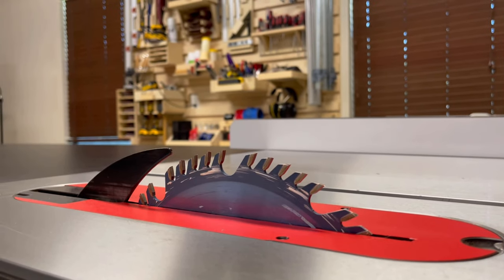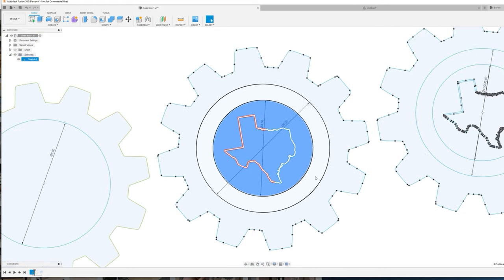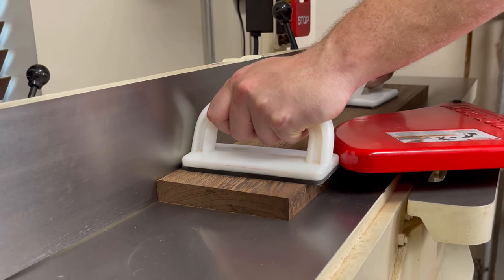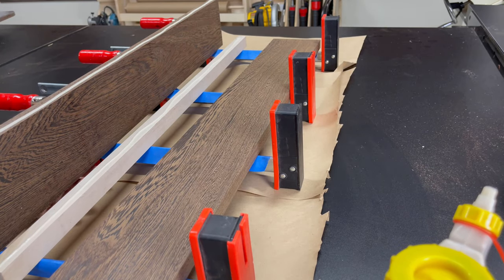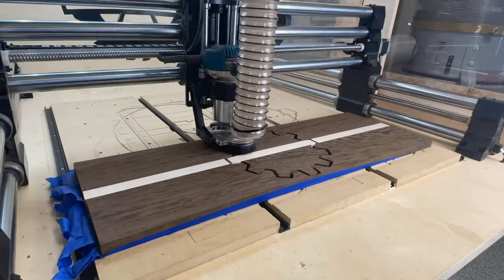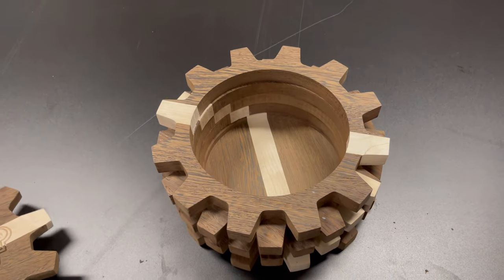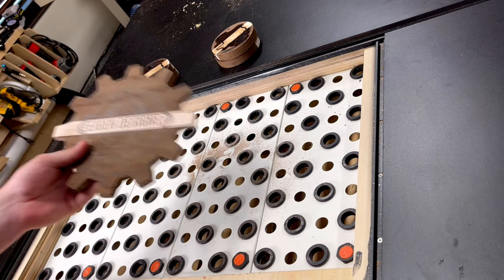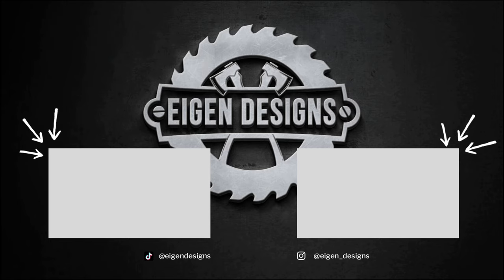The ULTIMATE Wooden Gear Box | Make ANY Shape a Custom Box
I was recently inspired by some 3D printing videos that I had watched that got my gears turning about how I could take that concept of creating a 3D object "layer by layer" and translate that into the CNC world. I decided to try this out using a gear shaped outline to create a wooden gear box. In this video I walk through the various steps to create this project and hopefully inspire you to create something unique and original that cannot be created with traditional wood working tools.

Time Stamps:
0:00 Introduction
0:49 The Gear Box Design
3:25 Preparing the Stock
5:55 The CNC Carving
9:31 Assembly and Finishing Touches
12:59 The Finished Gear Box

Equipment & Tools:
10” Combination Saw Blade
10” Rip Blade
Titebond Dark Wood Glue
Festool Rotex 150 Sander
Deep Pour Epoxy

CNC Accessories:
Amana 8 Bit Set
Drag Chain